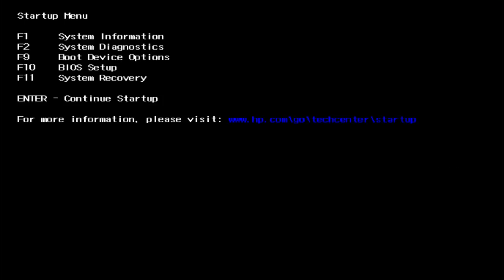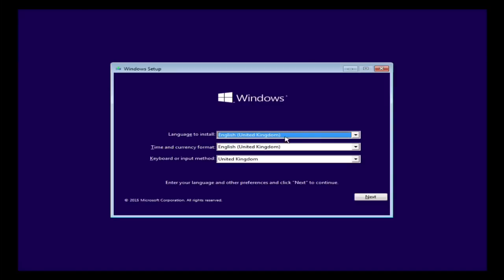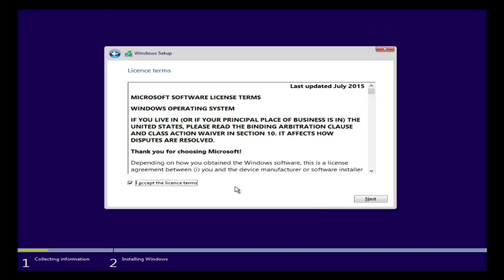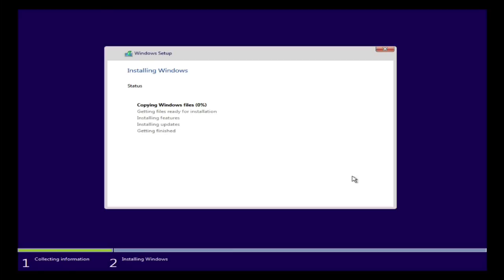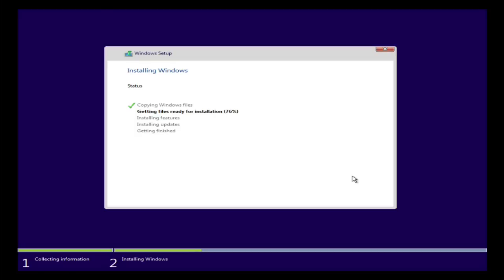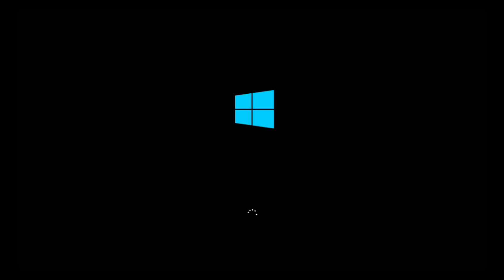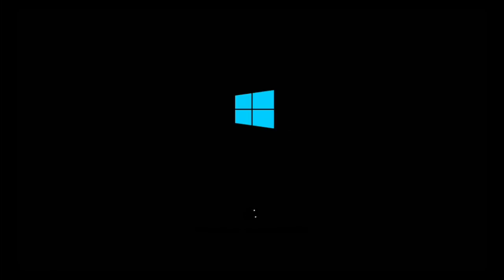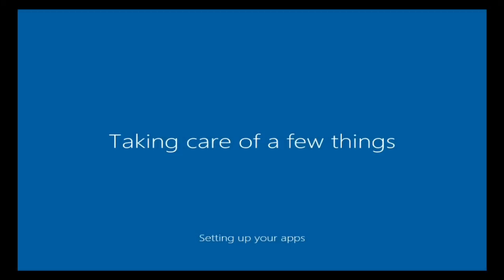How to clean install Windows 10